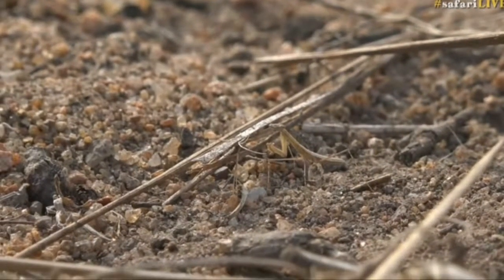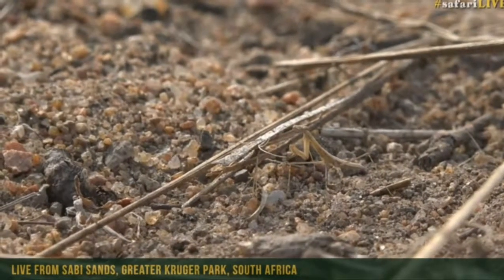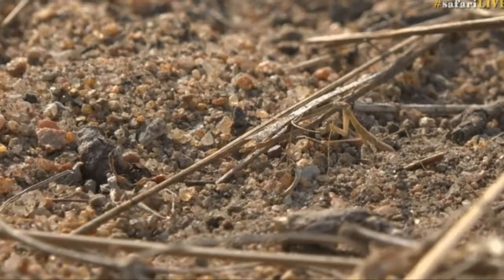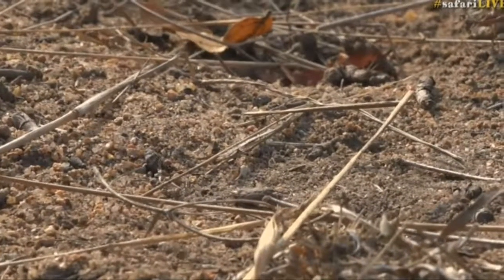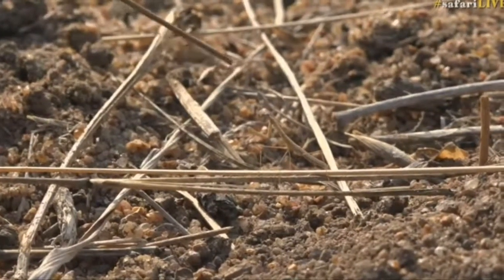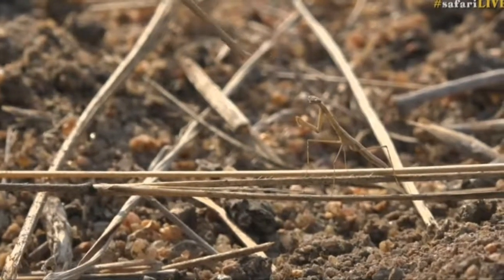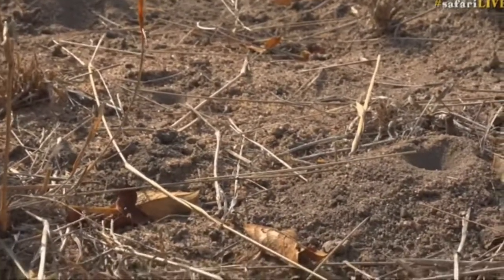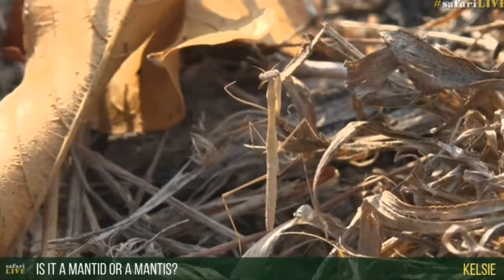Oct 04, 2017- Sunrise - Mantis with Stefan on bushwalk in Djuma